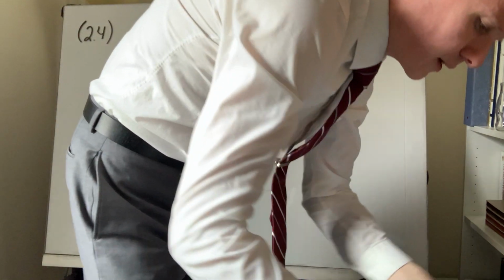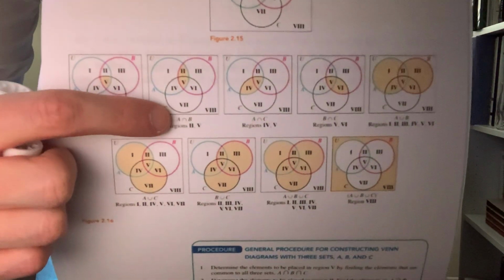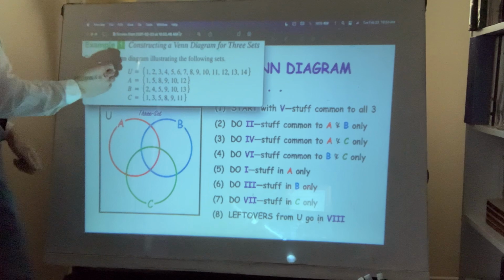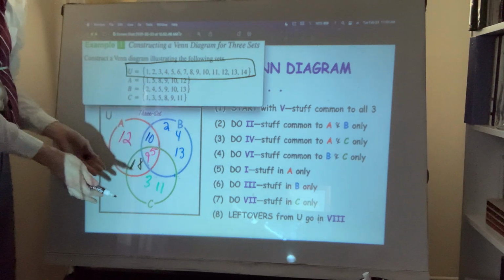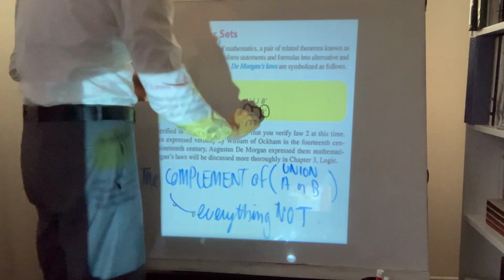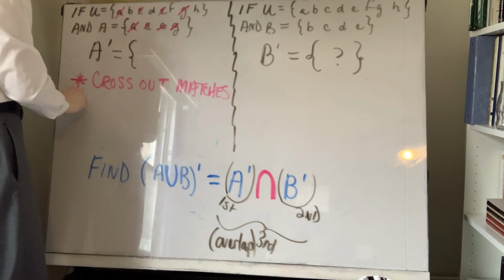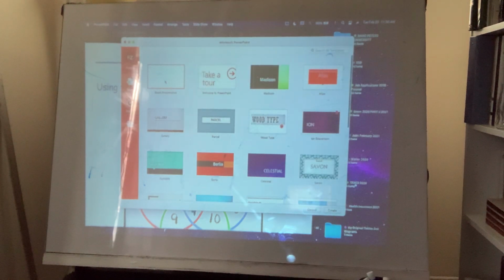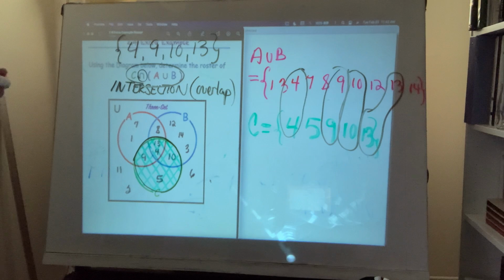Notes for : MAT-113 , Section 2.4 ; 2/23/2021